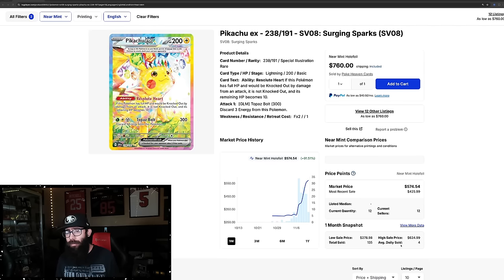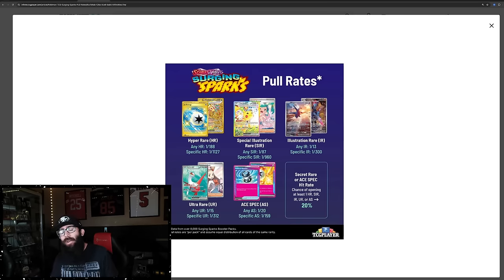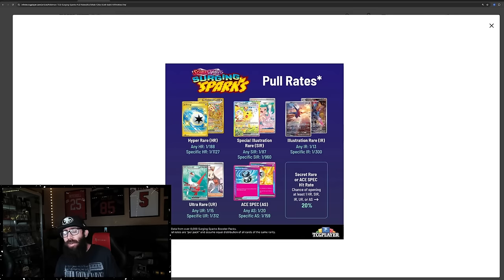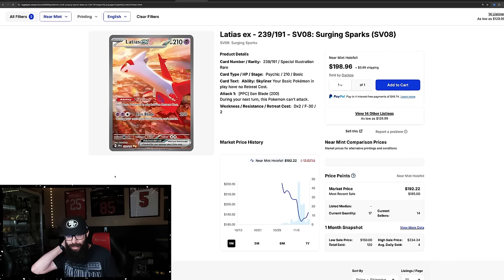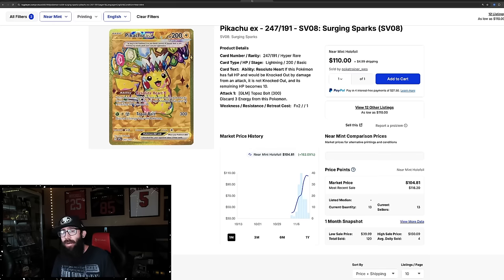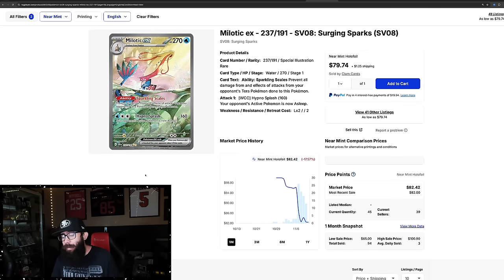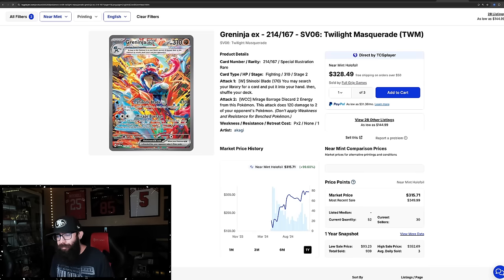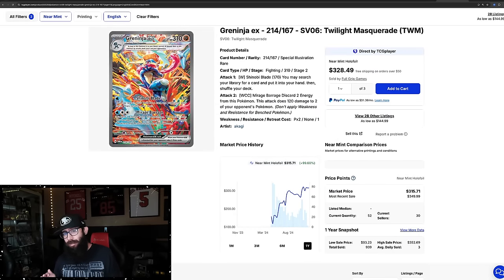How high will the Surging Sparks Pikachu go?!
The Pikachu from Surging Sparks continues to climb an is 1/960 packs to pull! The Pokemon market right now is crazy!